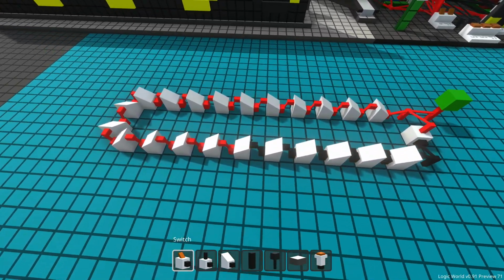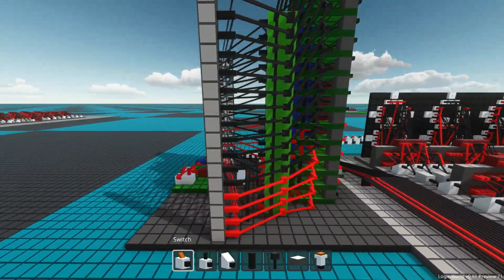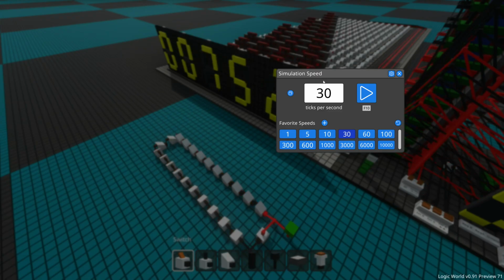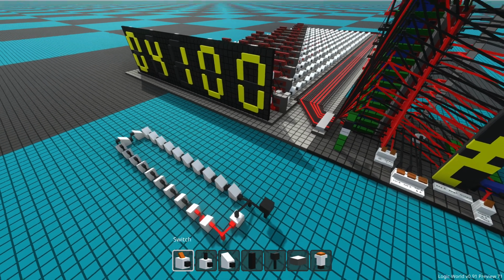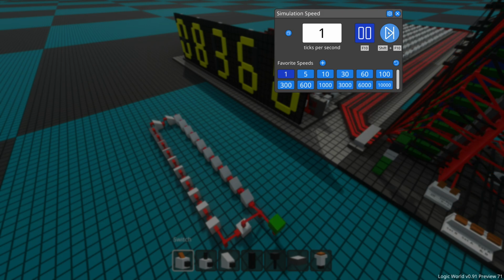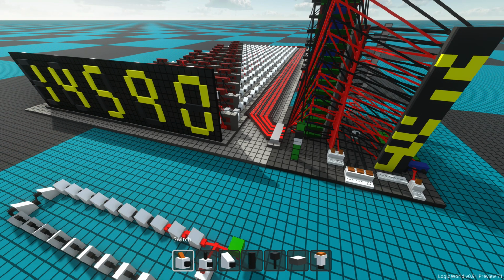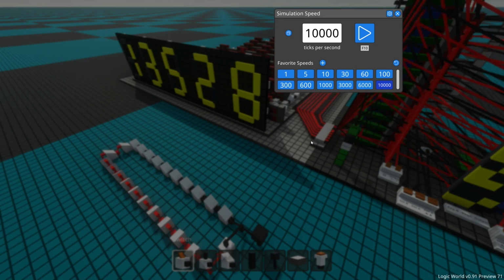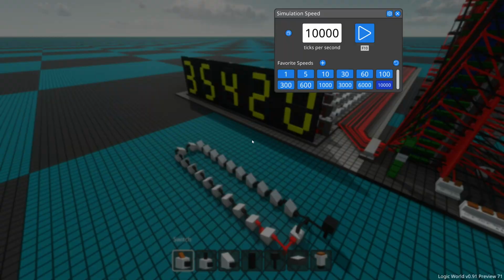Simulation Controls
This week I've added a menu to Logic World for controlling the simulation speed. You can also pause the simulation, then advance through it step by step.